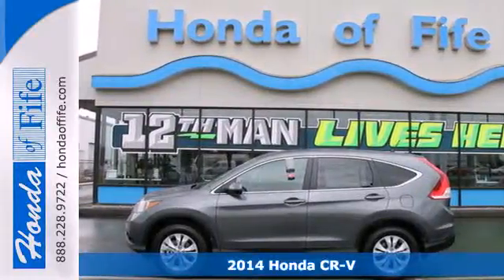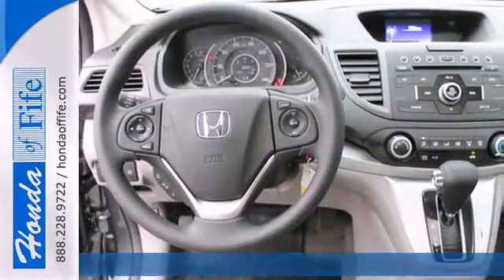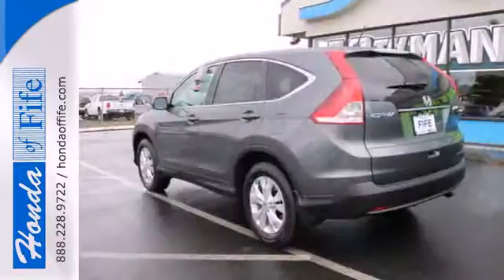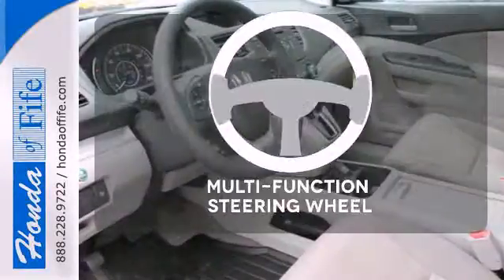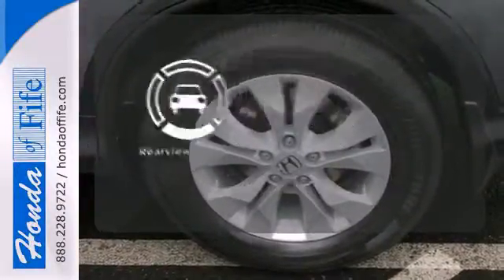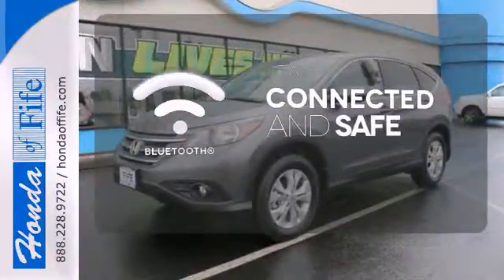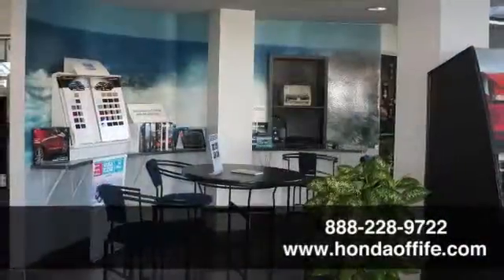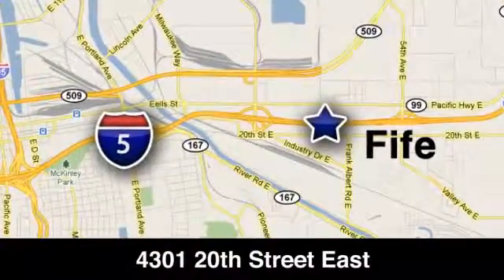2014 Honda CR-V Fife WA Tacoma, WA #347724 - SOLD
Year: 2014
Make: Honda
Model: CR-V
Trim: AWD EX
Engine: 2.4L 4Cyl
Transmission: 5 Spd Automatic
Color: Polished Metal Metallic
Interior: Gray Cloth
Stock #: 347724

Address:
4301 20th Street East